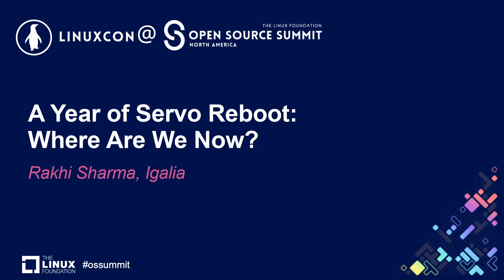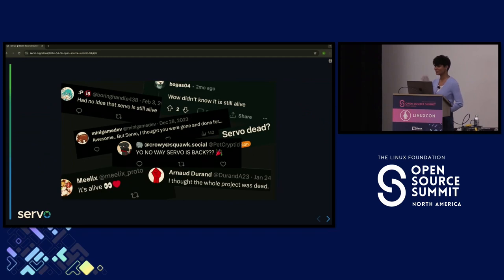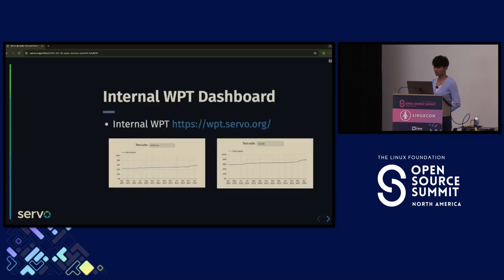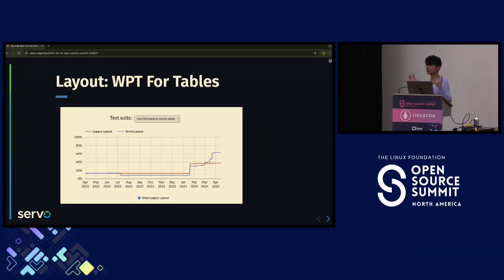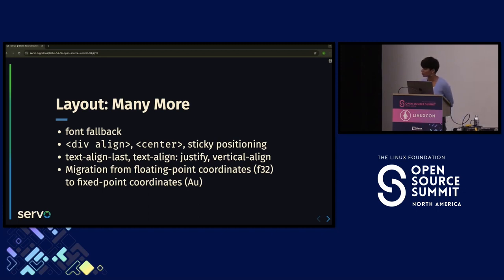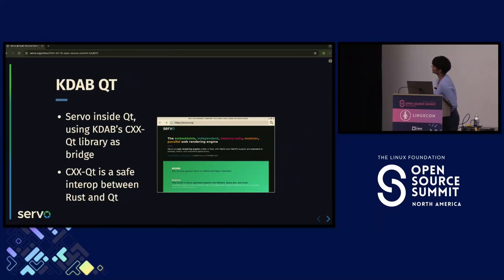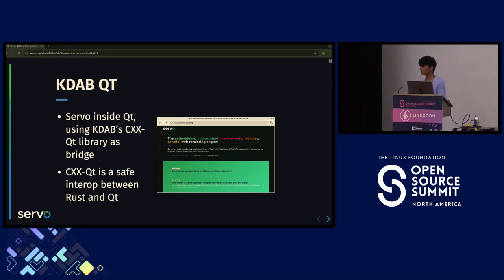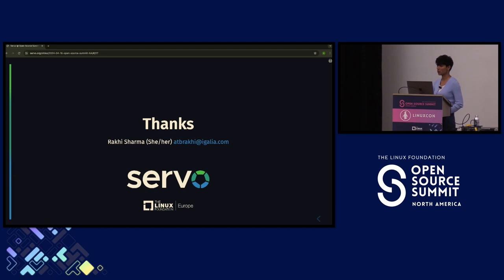A year of Servo Reboot: Where Are We Now?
Created by Mozilla Research in 2012 and now part of Linux Foundation Europe,
the Servo project is an experimental rendering engine written in Rust. It
combines memory safety and concurrency to create an independent, modular, and
embeddable rendering engine that adheres to web standards. Stewardship of Servo
moved from Mozilla Research to the Linux Foundation in 2020, where its mission
remains unchanged. After some slow years, in 2023 there has been renewed
activity on the project, with a roadmap now focused on improving the engine’s
CSS 2 conformance, exploring Android support, and making Servo a practical
embeddable rendering engine. In this presentation, we’ll review the status of
the project, our recent developments in 2023, our collaboration with Tauri to
make Servo an easy-to-use embeddable rendering engine, and our plans for the
future to make Servo an alternative web rendering engine for the embedded
devices industry.

April 16-18, 2024
Seatle, Washington (US)